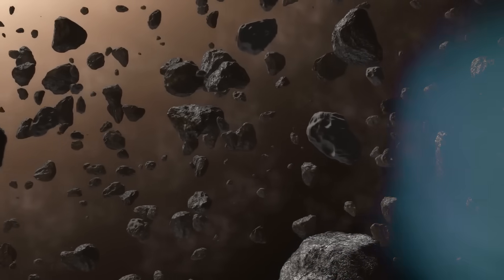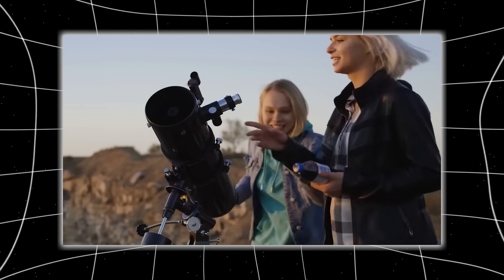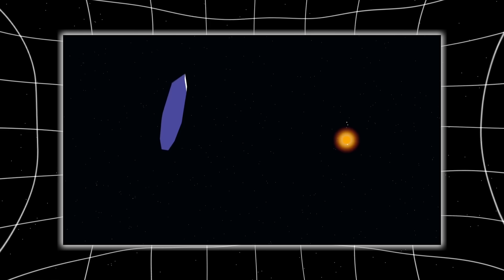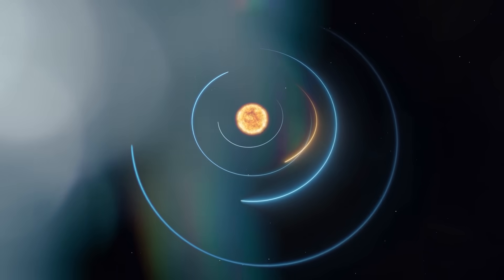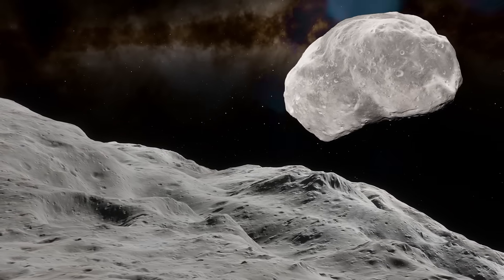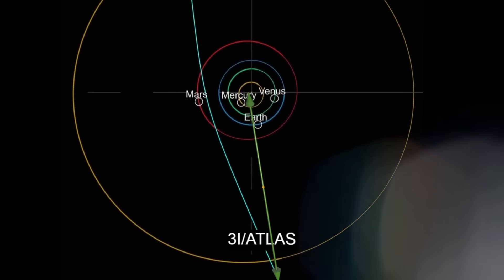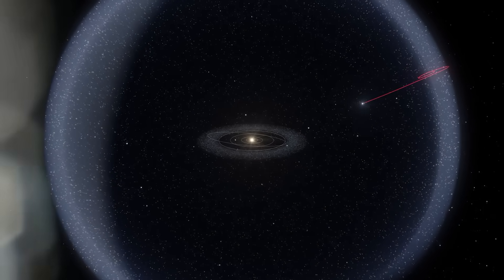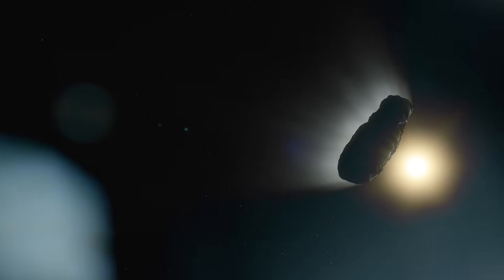James Webb Telescope JUST WARNED THE WORLD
It started with a flicker—just a faint blip in the data. Something cold, silent, and fast, moving through our solar system in a way nothing ever had before. Telescopes from Hawaii to South Africa caught it first. Then NASA confirmed it: a new object, uncharted, unbound by gravity’s expected rules, and most terrifying of all… coming from outside our solar system. At first, it was just another rock. But within hours, patterns emerged. Speed too fast. Trajectory too perfect. Reflections too bright. And when scientists traced its path, what they found made the blood run cold—it was headed straight toward the heart of the system. For decades, we’ve believed that space is silent, still, and indifferent. But now, as this mysterious object barrels through our cosmic backyard, the James Webb Space Telescope has turned its gaze upon it. And what it has started to reveal… is something we may not be ready for. Because some are now asking: what if this isn’t just a visitor? What if it’s watching us back?